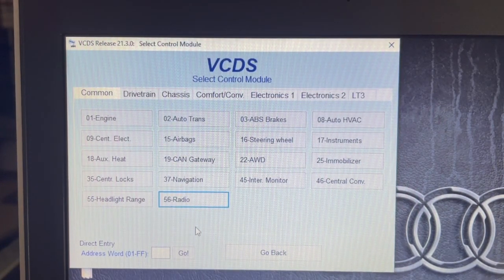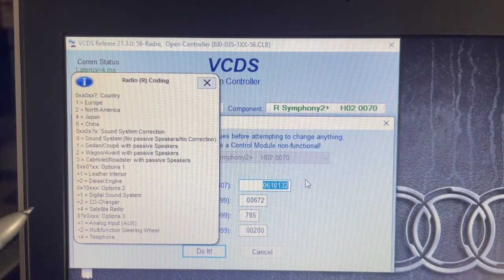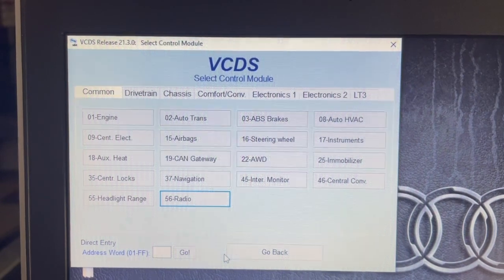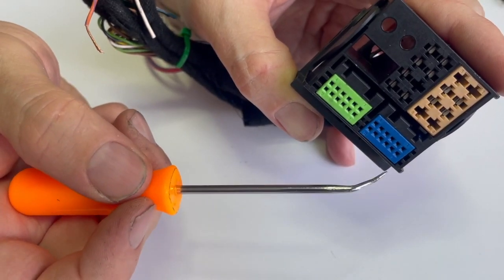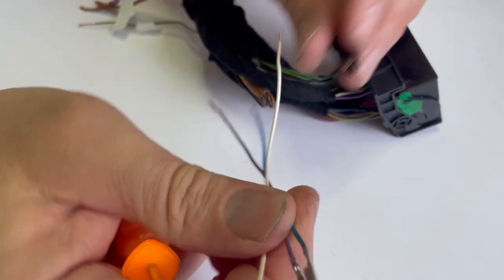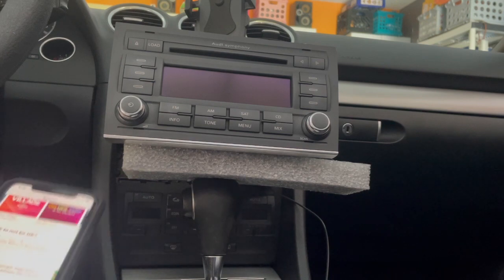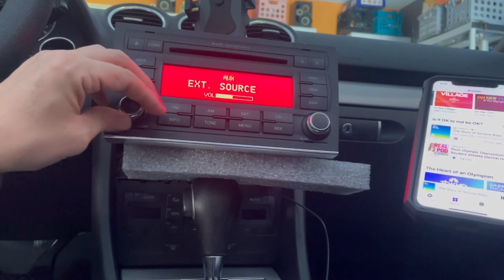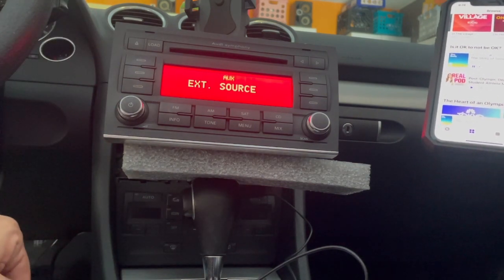Audi Symphony 2 Cheap Easy Bluetooth Conversion. Step-by-Step Guide to VCDS Programming and Wiring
Despite being a relatively old audio unit, the Symphony 2 is a fine piece of equipment and with some  VCDS programming and a few modifications and simple hardware it can reproduce Bluetooth audio.  This video shows the step-by-step process to accomplish this task very cheaply and with professional results.